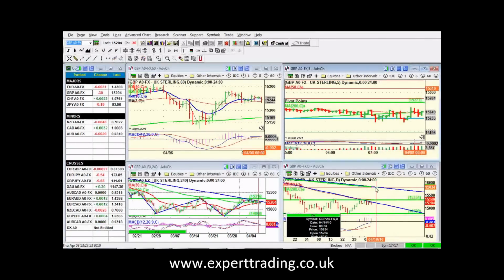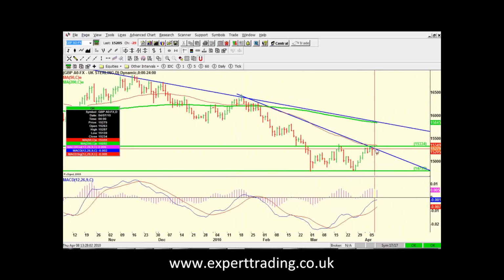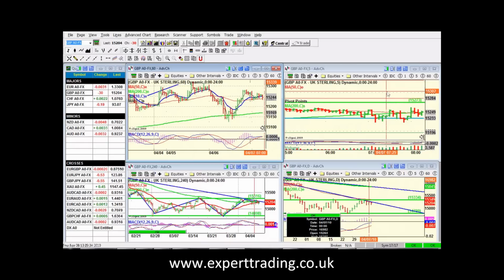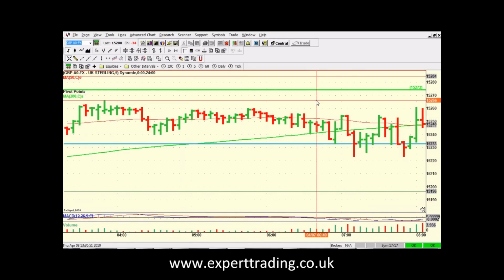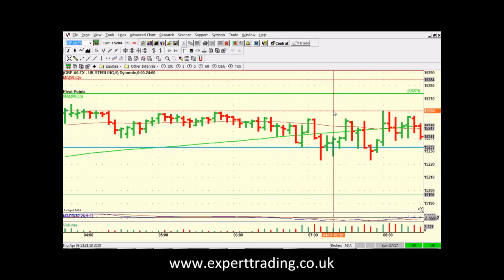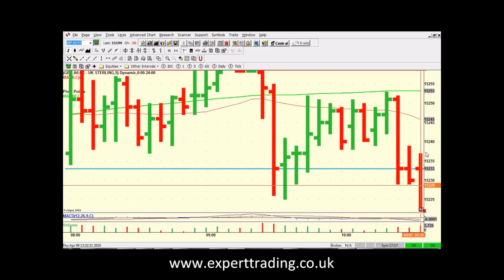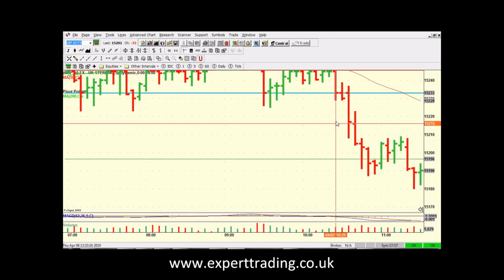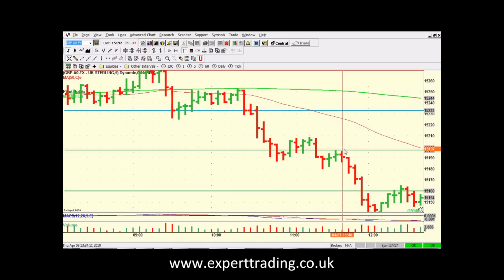Pivot Point Strategy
- this is an exlcusice look at how to trade Pivot Points. Everything from entry, stop loss, target and re-entries. Go to our website for more information on how you can take advantage Expert Traders.